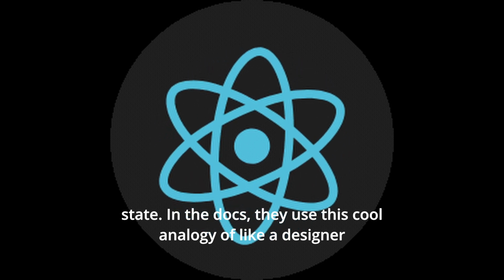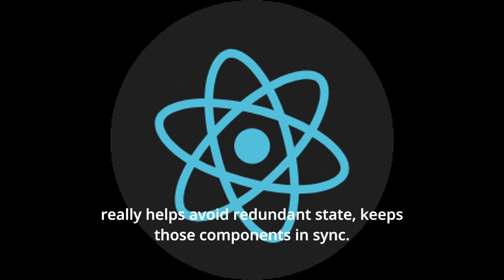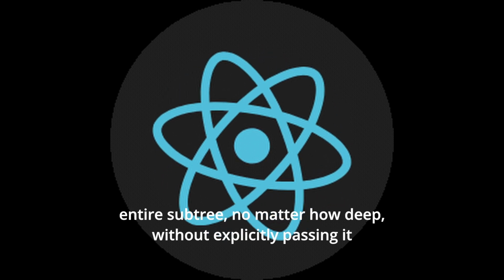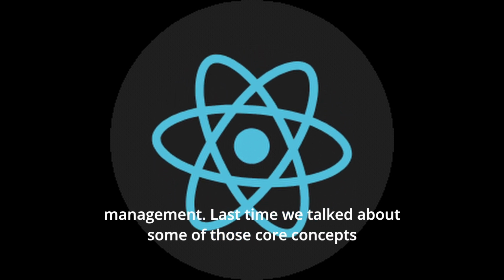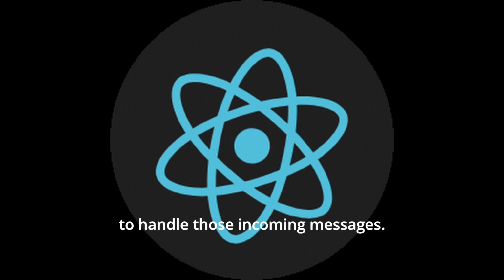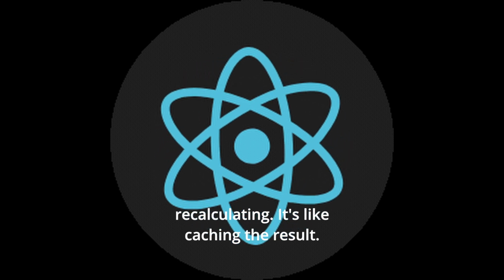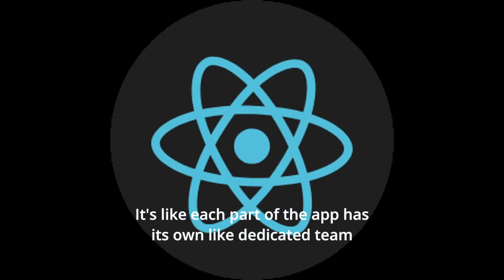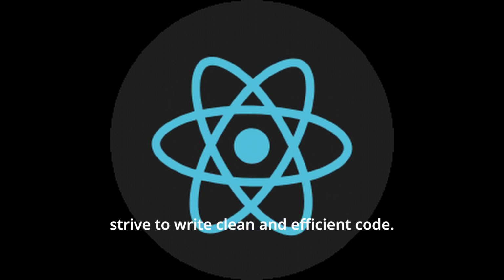React State Mastery: Hooks, Context, Redux & More!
Refresh your React fundamentals with our deep dive into state management! In this video, we break down core concepts—from Functional Components and JSX Syntax to mastering Props & State and Event Handling. Discover how React’s declarative approach, state lifting, reducers, and context API help you organize your UI efficiently. We also cover performance optimizations with useMemo and useCallback, plus advanced topics like custom hooks and custom contexts for even greater control. Perfect for anyone preparing for a technical interview, this session is professional, fun, and packed with insights to boost your React skills.